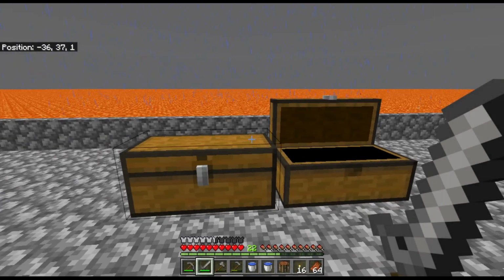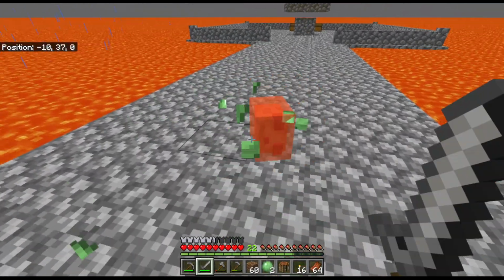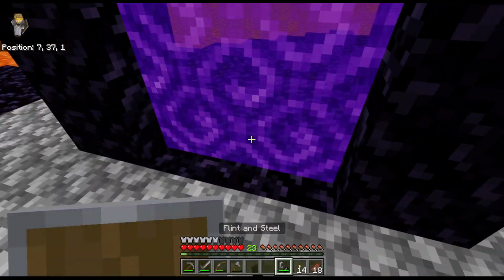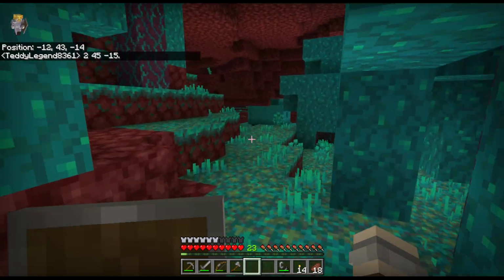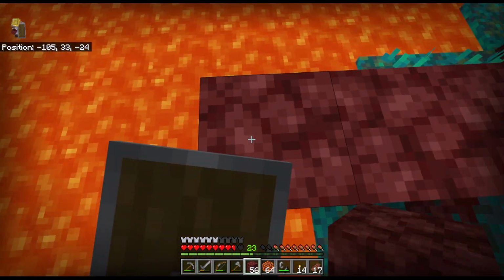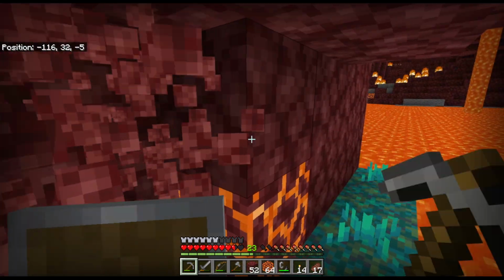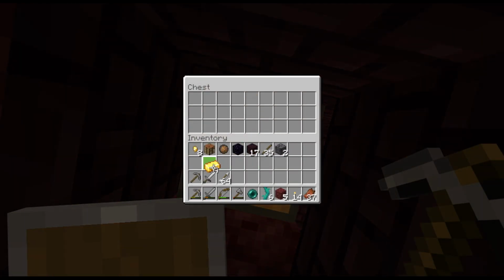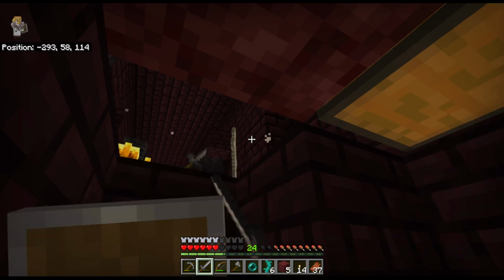I Fixed The Mob Farm! - Inferno Super Flat Survival Episode 2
In this episode I fight off illness to improve the mob farm, get some proper food sorted and take our first trip to the nether.

The goal for this series is to beat the dragon and claim some wings and endure the struggles along the way.

A massive thanks to Gobspitt the creator of this map (details below)

This map has been designed to really make you think about all the vanilla mechanics in the game...

Did you know Teddy now has merch for sale! Check it out